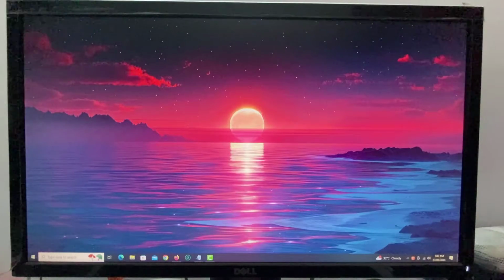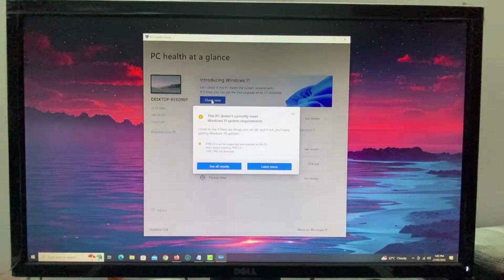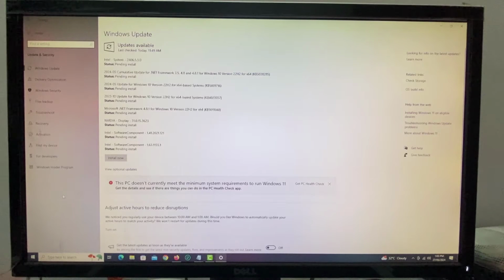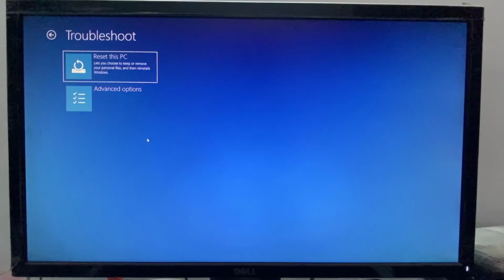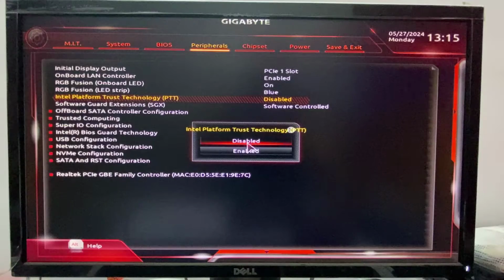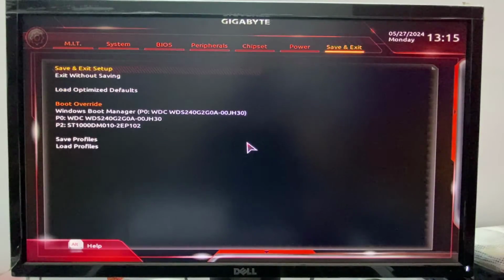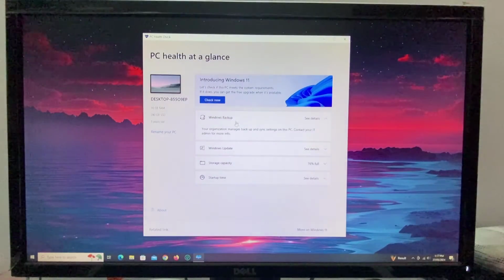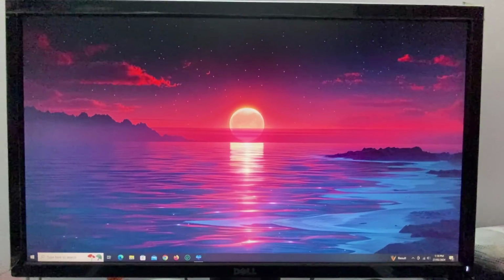How To Enable TPM 2.0 In Windows 10 | Enable TPM 2.0 In Bios On Windows 10 PC (Gigabyte & MSI)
Learn how to quickly enable TPM 2.0 on your Windows 10 system with this easy step-by-step tutorial. Trusted Platform Module (TPM) 2.0 is essential for security features like BitLocker encryption. Follow along and get your TPM 2.0 set up in just 5 minutes or less. Keep your data safe and secure with this simple guide!

Steps -

Checking TPM 2.0 Requirement

Install PC Health Check Tool:

- Download and install the PC Health Check tool from the official Microsoft website if it is not already installed on your PC.
- Launch PC Health Check Tool:
- Open the PC Health Check app.
- Click "Check Now" under "Introducing Windows 11."

Review Results:
- Check the compatibility results. If your PC does not meet Windows 11 requirements and shows that TPM 2.0 must be supported and enabled, proceed to the next steps.

Enabling TPM 2.0

Access Settings:
- Close the PC Health Check app.
- Click the "Start" button at the bottom left of your screen.
- Click "Settings."

Navigate to Recovery Options:
- Click "Update & Security."
- Select "Recovery" from the left-hand menu.

Restart to Advanced Startup:
- Under "Advanced startup," click "Restart now."
- Confirm the restart if prompted.

Enter UEFI Firmware Settings:
- On the "Choose an option" screen, click "Troubleshoot."
- Select "Advanced options."
- Click "UEFI Firmware Settings."
- Click "Restart" to enter the UEFI settings.

Enable TPM 2.0 in UEFI:

Use the arrow keys to navigate within the UEFI menu. (Note: The following steps may vary depending on your PC's motherboard manufacturer.)

For Gigabyte Motherboards:
- Go to "Peripherals."
- Select "Intel Platform Trust Technology (PTT)" and press enter.
- Select "Enabled" and press enter.
- Go to "Save and Exit."
- Select "Save & Exit Setup" and confirm by selecting "Yes."

For MSI Motherboards:
- Navigate to "Security Device Support."
- Change the value to "Enabled."
- Save the changes and reboot your PC.

Verify Windows 11 Compatibility:
- Allow your PC to reboot and sign in as usual.
- Open the PC Health Check app again.
- Click "Check Now" to confirm that your PC now meets Windows 11 requirements.

Note:
        It may take a few hours for the Windows Update settings to reflect the change.